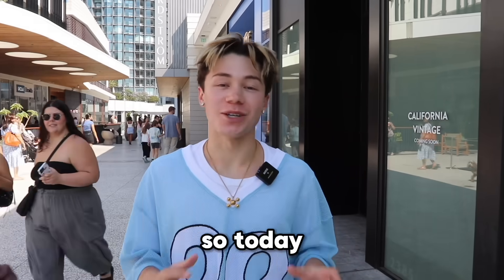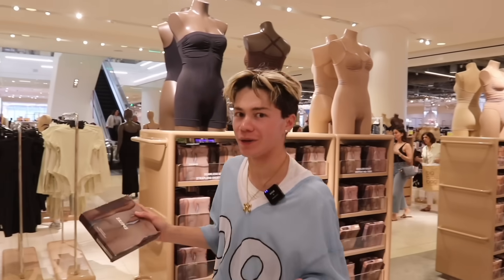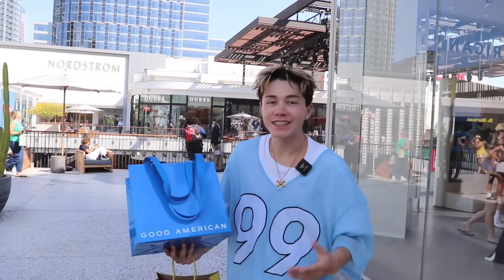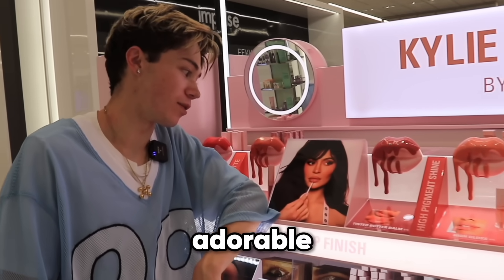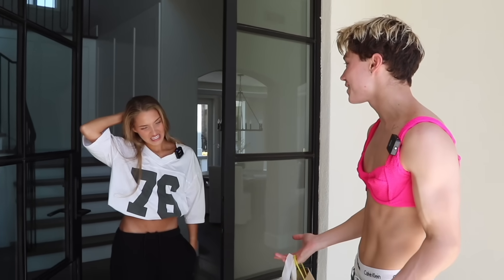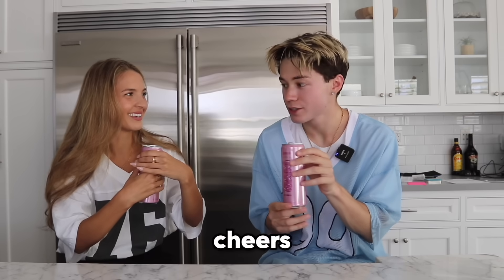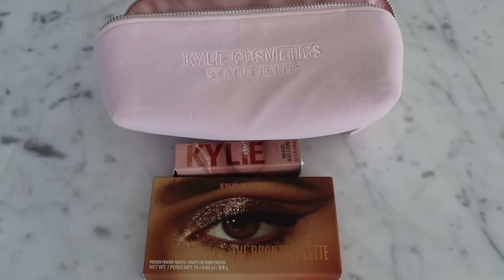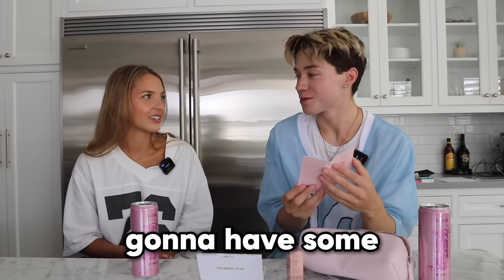I Tried Every Kardashian Product W/ Lexi Rivera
lexi and i tried every kardashian product that they have ever made and this was hilarious. we tried products like skims, kylie cosmetics, the kendall jenner smoothie and so many more. also lexi did my make up... anyway enjoy the video ;)

AND
Become Apart of The Hero Family!

See you Friday!